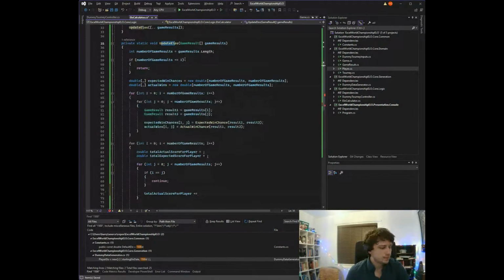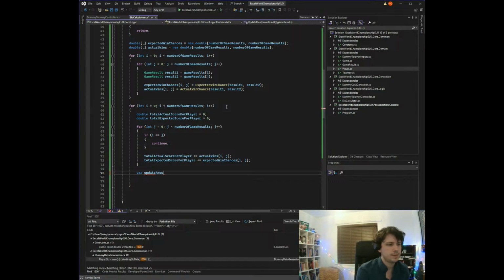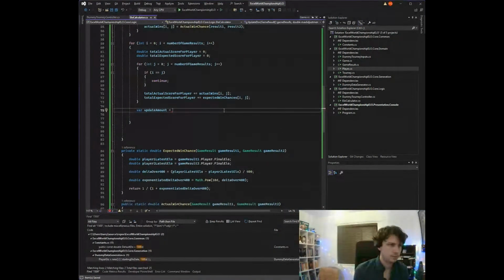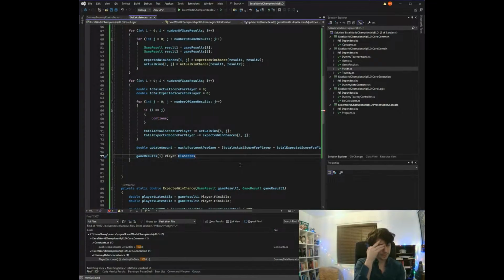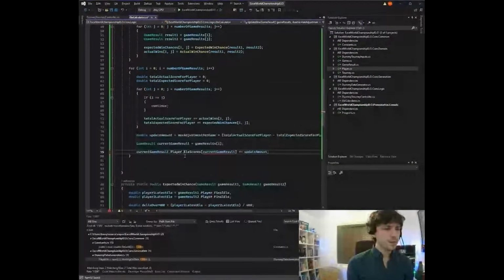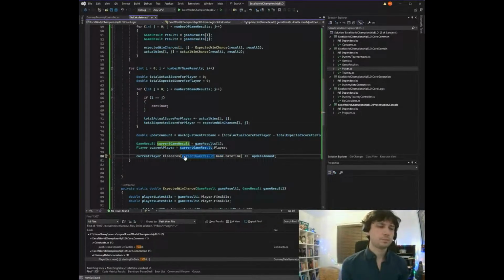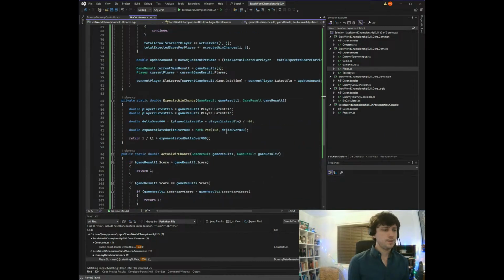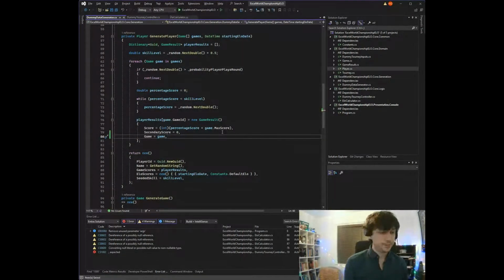ELO for Excel World Championship part 2 (immediate continuation due to disconnect)